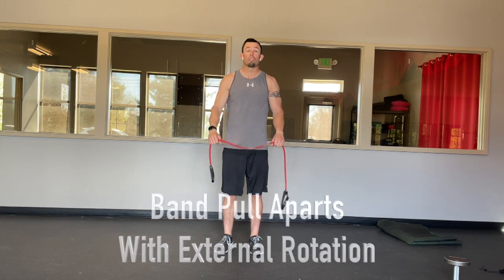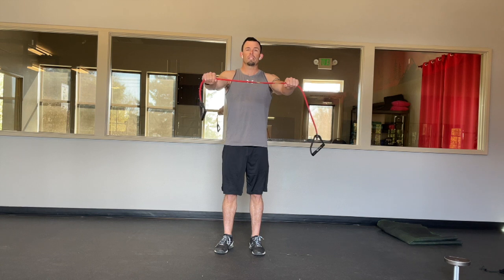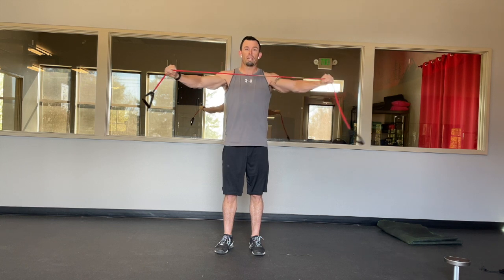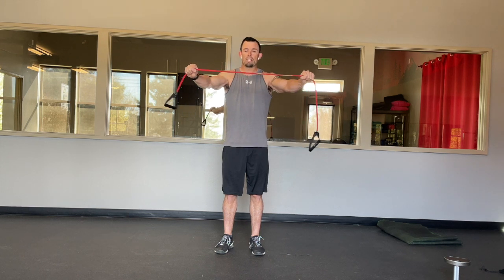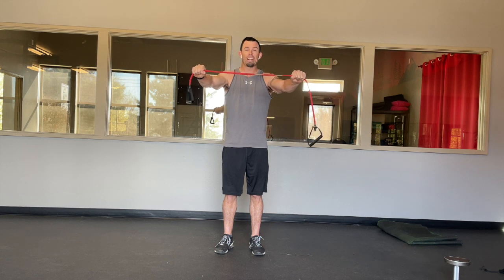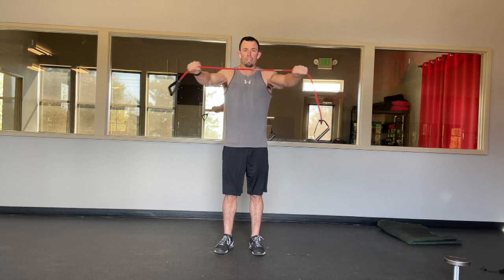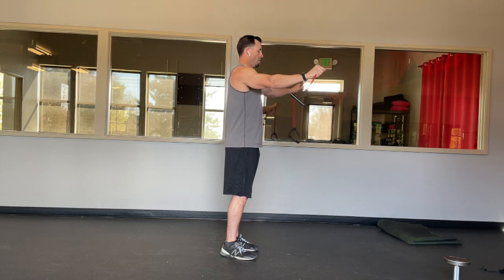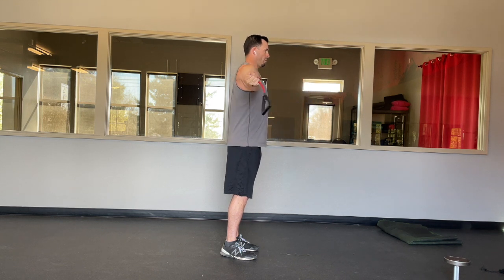Band Pull Apart with External Rotation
Need bands? Want more workouts?

Grab a 7 day trial to my monthly online membership for just $1! New GYM and HOME/Express workouts, workout app for tracking, complete with coaching videos to give you the confidence you're doing it right!